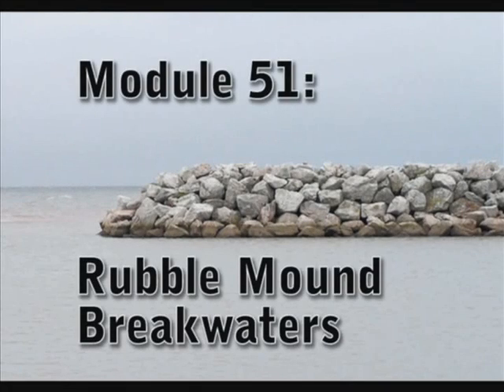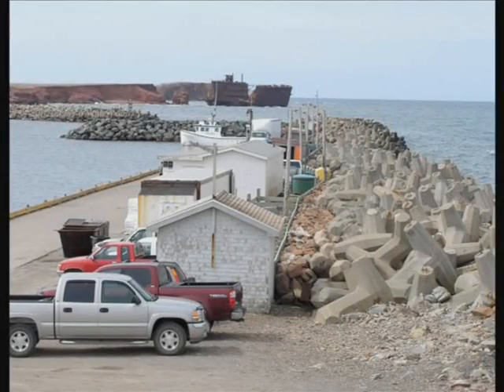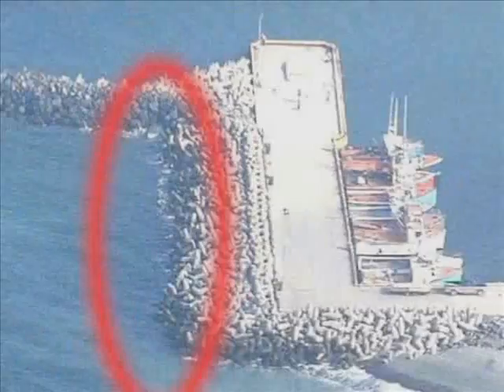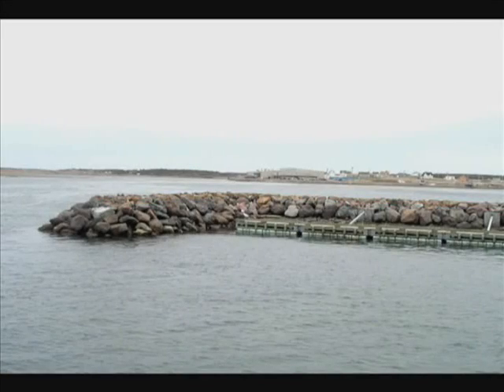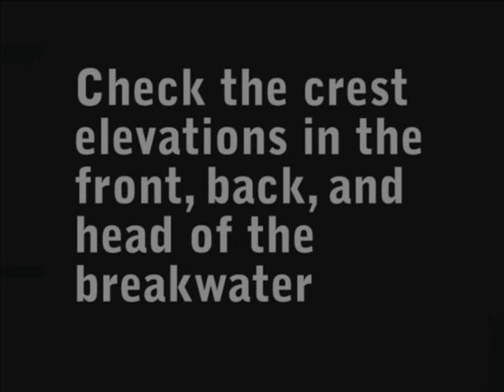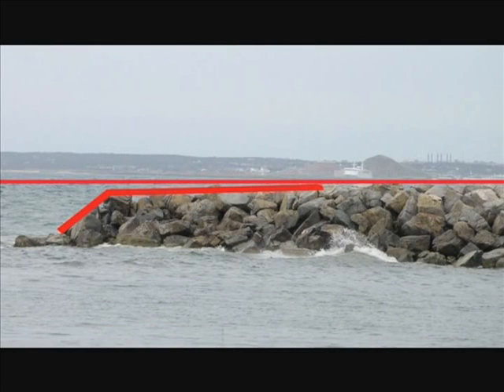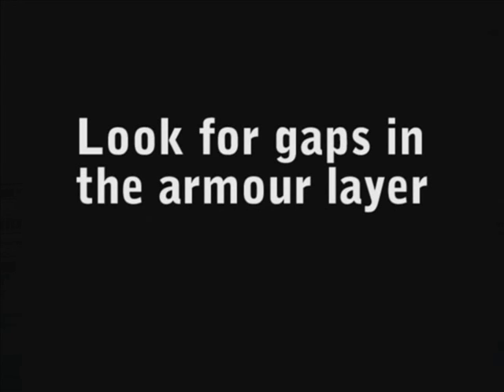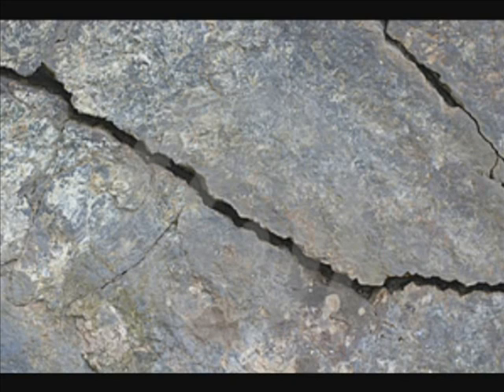Small Craft Harbours